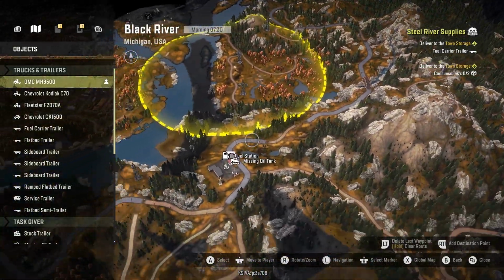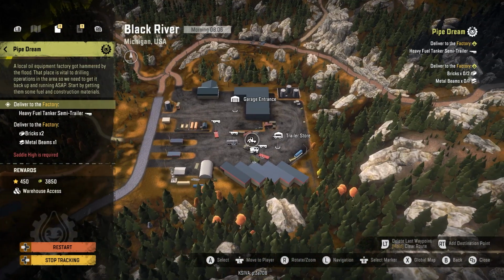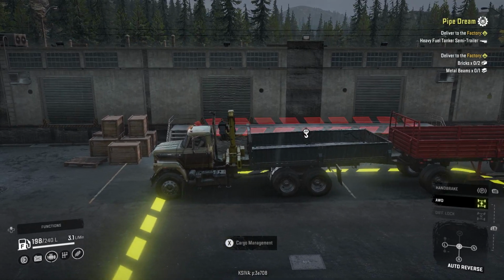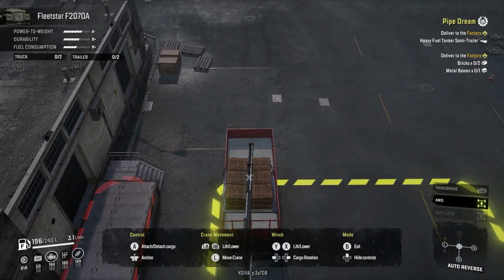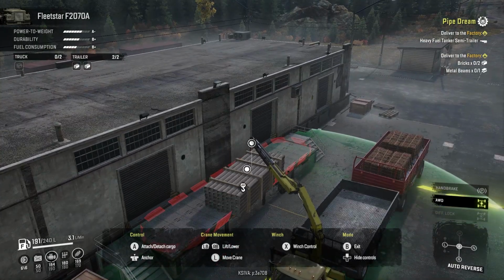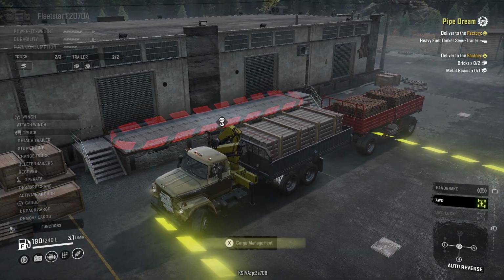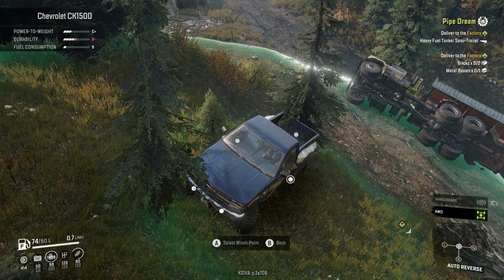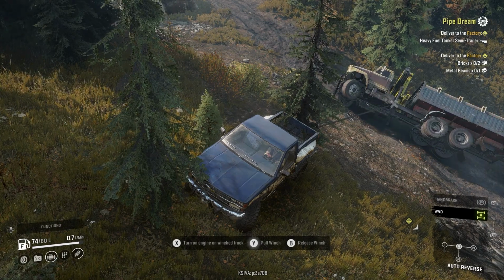I FLIPPED OVER & LOST THIS LOAD! - SnowRunner Hard Mode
We are here on SnowRunner Hard Mode. This is a let's play series as I am trying to get the game beat before the Expeditions: A MudRunner Game comes out on March 5, 2024. Let's see if I can do it.

Any tips, tricks, or suggestions are always welcome and encouraged.

I do work 60-72 hours a week at my job. So, any support would be greatly appreciated and help me get to my goal of working less and being home more with the family.

Memberships are available by clicking the join button.